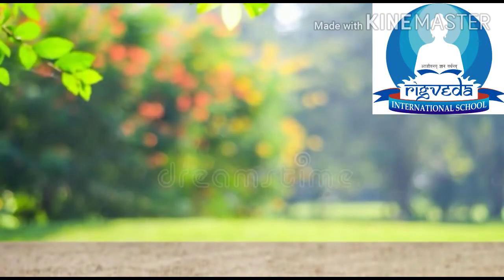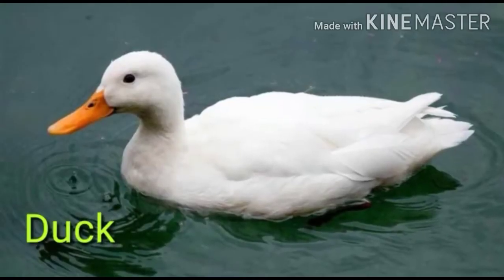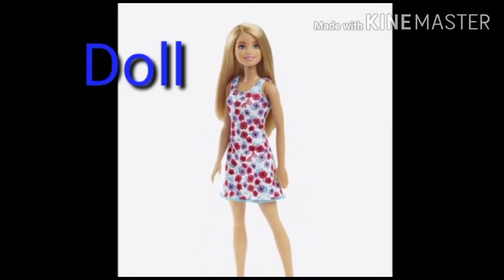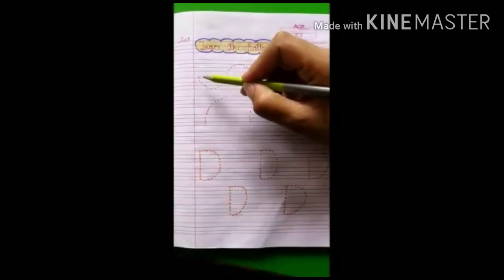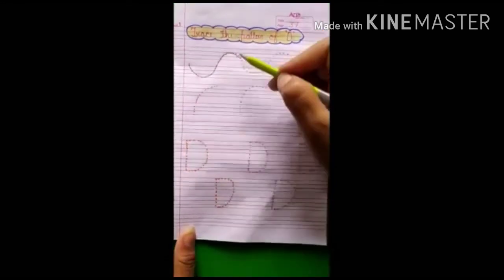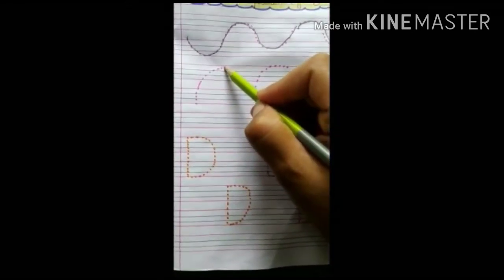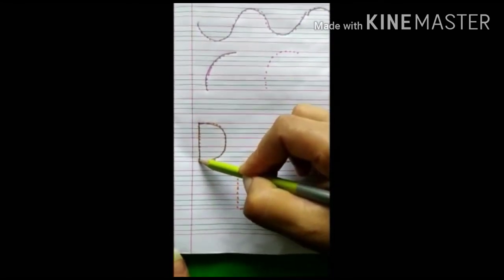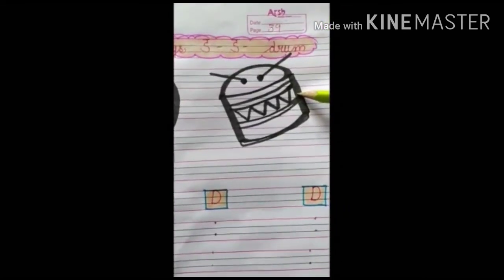Nursery week-4 , Part-2 English